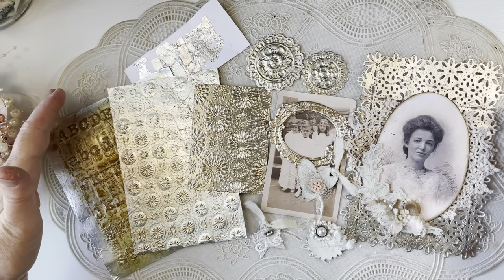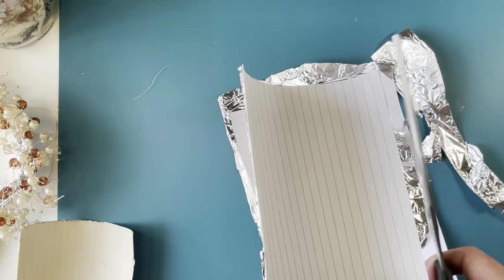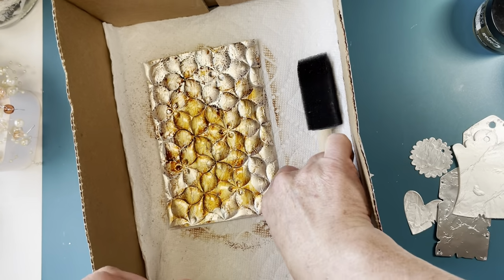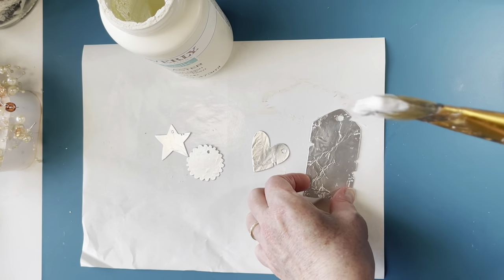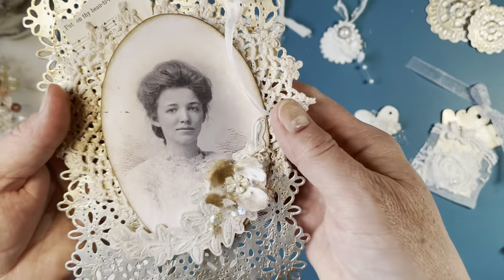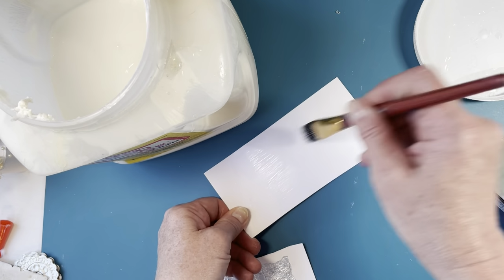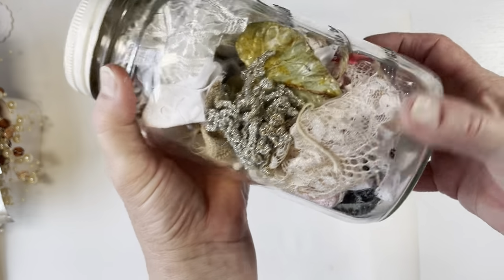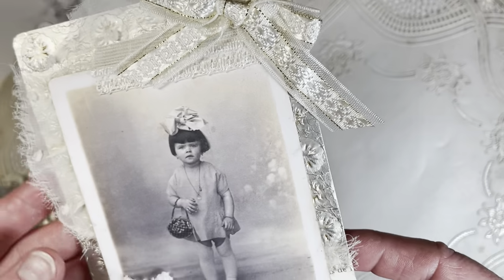How to Make Beautiful Ephemera using cheap tin foil - Craft with Me - 1000 Subscribers! THANK YOU!!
Hi, my sweet friends… Welcome to JOYjunktique. I’m Rhonda, and I’m so excited that you’re here! Thank you all for helping me reach 1000 subscribers on my channel!! I'm so humbled and so grateful. I love you all bunches. Thanks for all your support.

In today’s video, I’m showing you how I used cheap aluminum foil from the Dollar Tree to make foil cardstock that I then used to create beautiful ephemera. So join me for some fun as we discover all the uses for this tin foil cardstock!

Sorry about my voice sounding a little hoarse. And sorry for the background noise and different audio levels. I've spent hours editing this video, but couldn't fix that part! Either way, I was determined to get this video posted! Hope you enjoy it in spite of all that!

My Etsy shop

I used these Sizzix 3D embossing folders:
typewriter
organic petals
blossom
mini kaleidoscope

I also used these Sizzix 3D Impressionlits embossing folders:
laurel
floral frame
medallion

I used Magnolia Doohickey dies to create the cute tags and mini tags.
Here are the ones I used:
bloomy tag
(another tag that's no longer available)
cute wings
tea labels

Some of all the above products can be found on Amazon or Ebay or other websites in a search.

The big doily die I used is by Crafters Companion and can be found

Terra Cotta antiquing spray

Pebeo gilding wax

Waverly chalk paint, Plaster color

mod podge matte

Gilders Paste wax (the one I used on the typewriter letters page and had to add water to)

If I missed anything, just ask me in the comments.

Thanks for hanging out with me today! I've had fun making all these. I hope I've inspired you to try this, too. If you do make some and you're on Instagram, please post a picture and tag me... I'd love to see your creations!

Y'all have a wonderful week! BIG Hugs!
-Rhonda